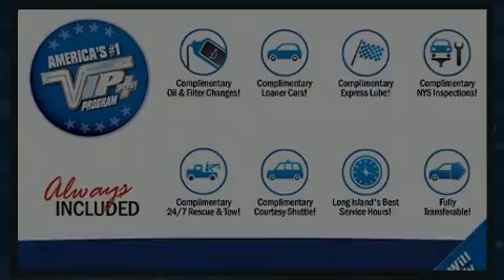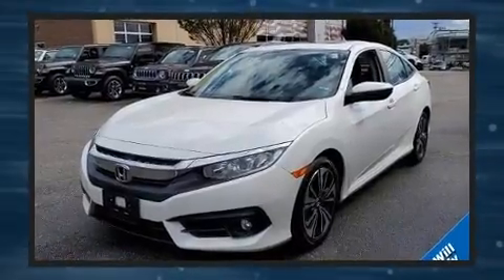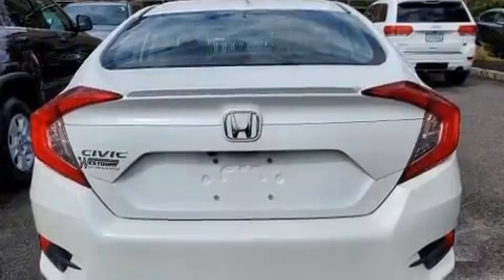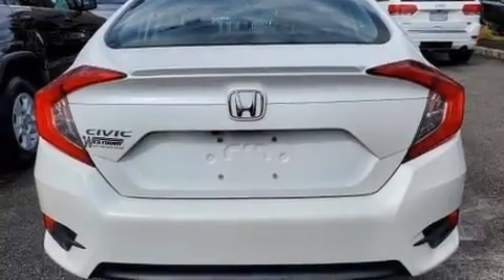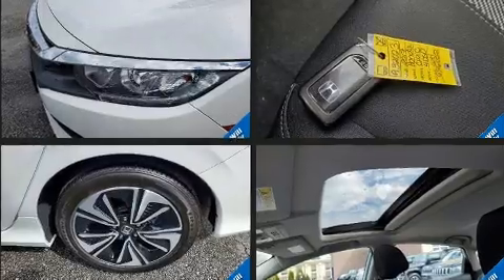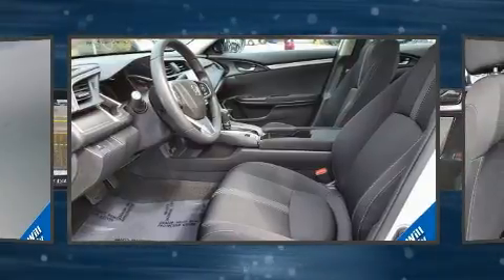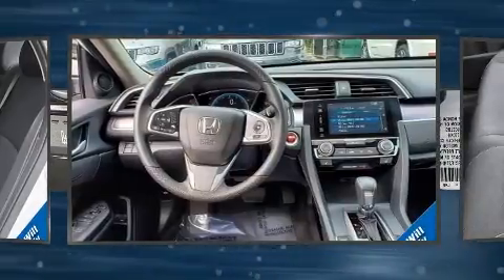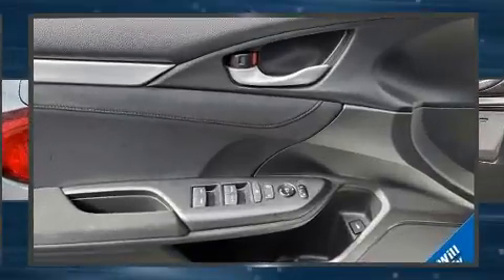2017 Honda Civic Sedan EX-T in Jericho, NY 11753-1004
Discerning drivers will appreciate the 2017 Honda Civic This 4 door, 5 passenger sedan still has less than 10,000 miles! Performance and efficiency are both prioritized thanks to the efficient 4 cylinder engine, favoring both performance and efficiency. A turbocharger further enhances performance, while also preserving fuel economy. Honda prioritized practicality, efficiency, and style by including: variably intermittent wipers, a trip computer, heated seats, front fog lights, power windows, cruise control, and a split folding rear seat. Audio features include an AM/FM radio, steering wheel mounted audio controls, and 8 speakers, providing excellent sound throughout the cabin. Honda ensures the safety and security of its passengers with equipment such as: dual front impact airbags, front side impact airbags, traction control, brake assist, a security system, an emergency communication system, and 4 wheel disc brakes with ABS. For added security, dynamic Stability Control supplements the drivetrain. Our aim is to provide our customers with the best prices and service at all times. Please don't hesitate to give us a call.